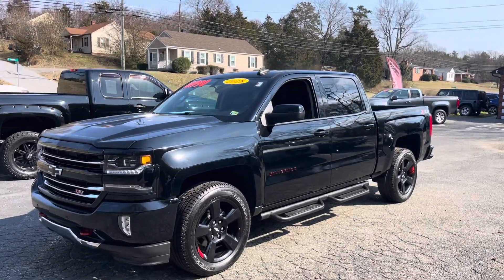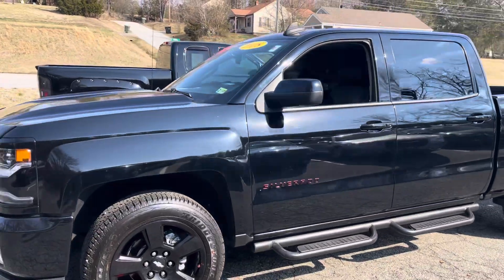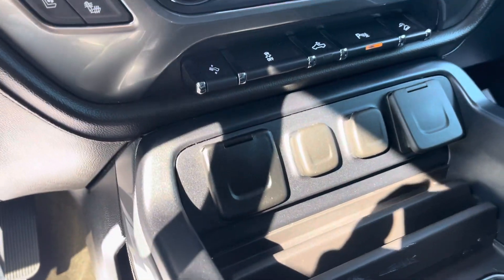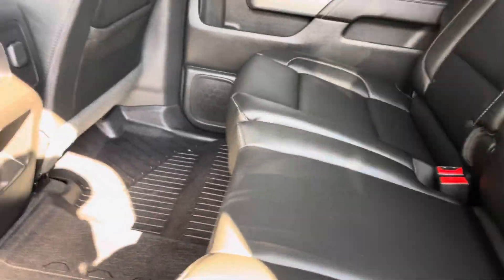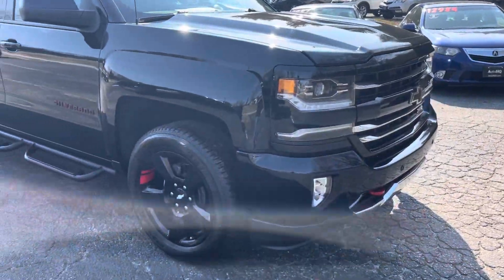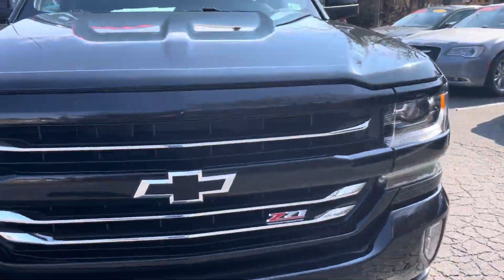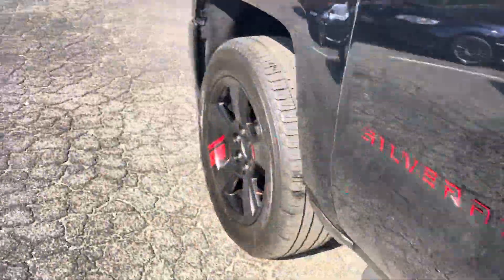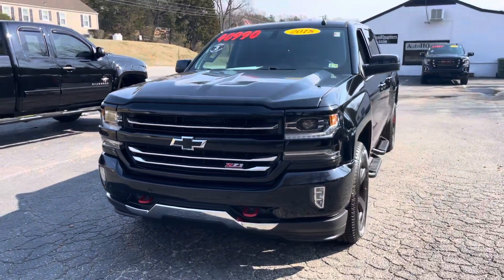2018 Chevrolet Silverado 1500 LTZ 4WD- Automotive HeadQuarters(Farmville, Va)